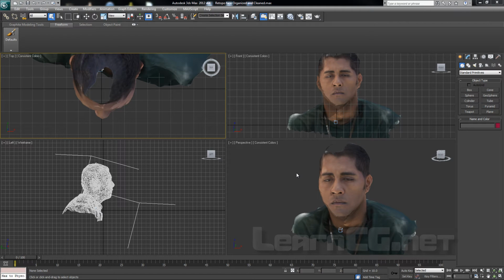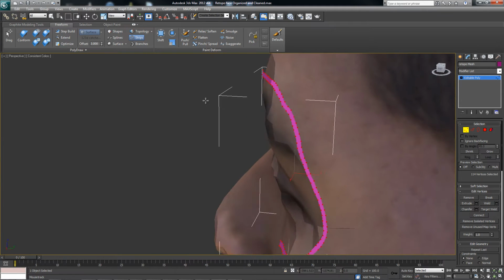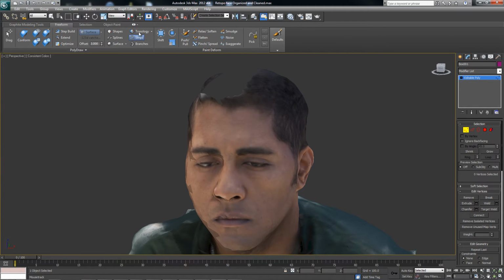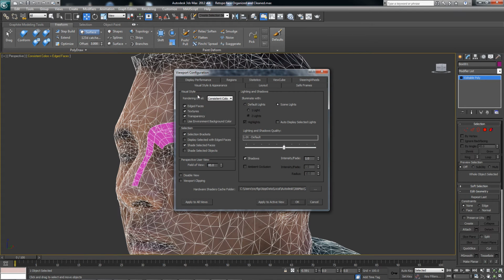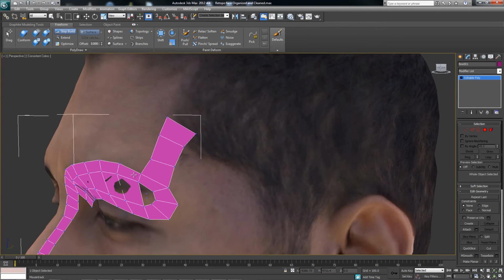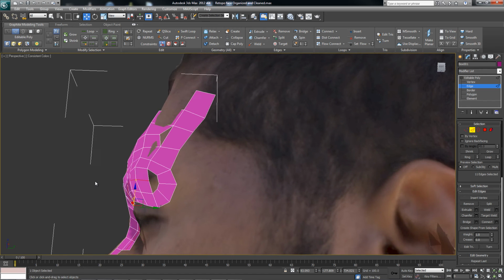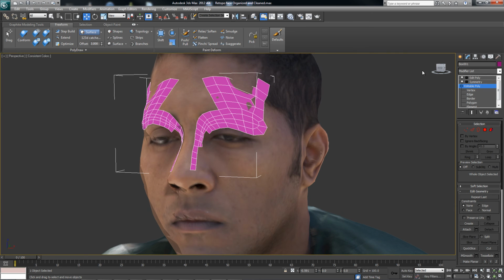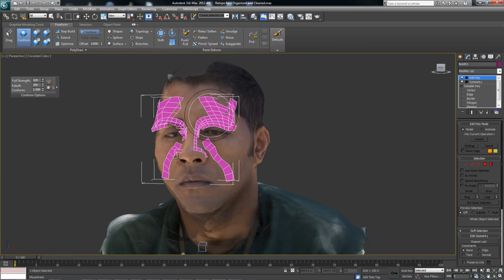Autodesk 3ds max Tutorial - Modeling- 3ds max retopology workflow